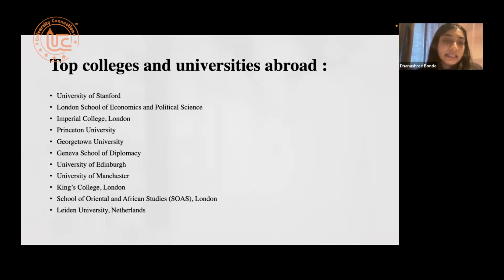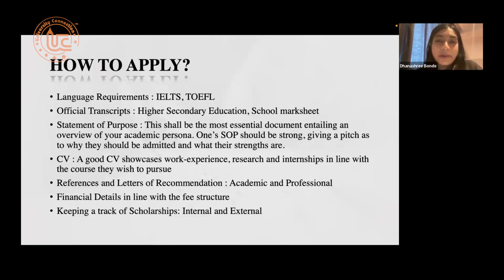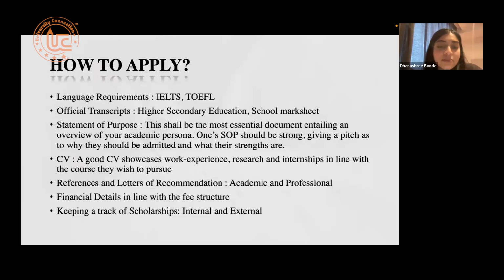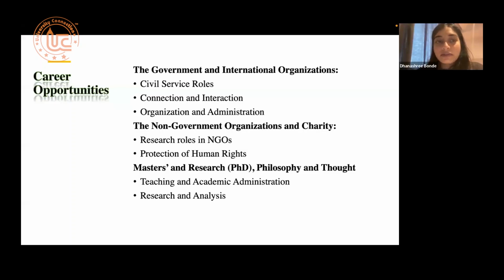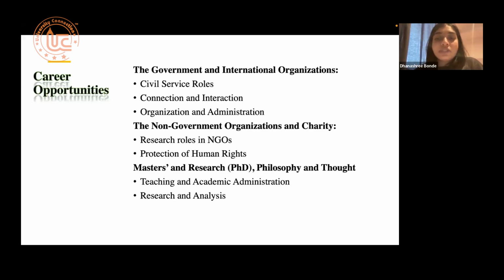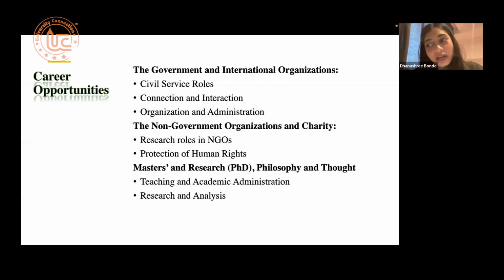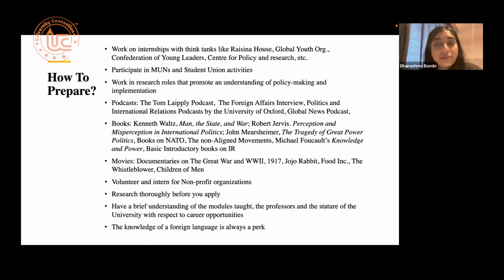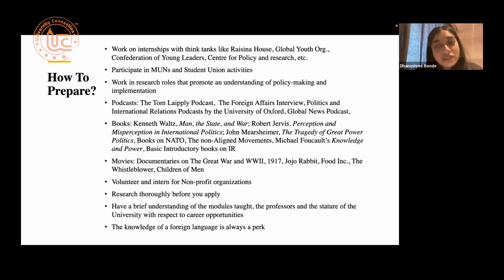Exploring International Relations with UC Peer Mentor: Part 2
We are Back! Hope you've enjoyed our previous video on everything International Relations: Part 1.

In Part 2 you will learn about the specialised stream of International Relations and the Top Universities that offer this as an academic offering in India as well as International Universities across the globe. This session will also help you assess your aspiration and skills to become an International Relations Expert while sharing details on how to apply to these courses with Career Opportunities ahead, and Preparation techniques for the same!